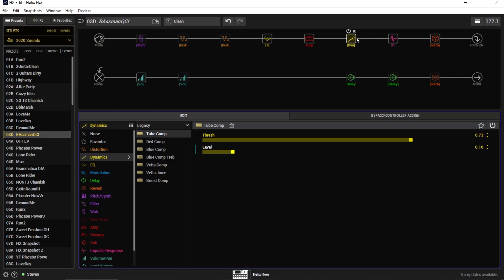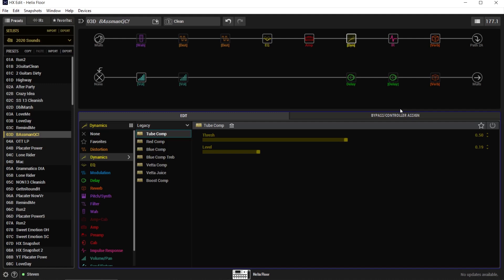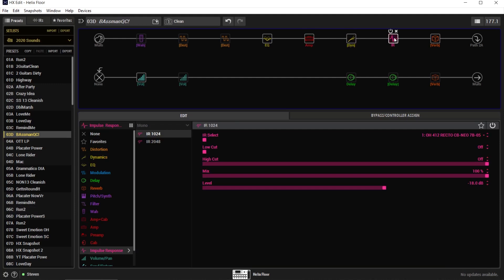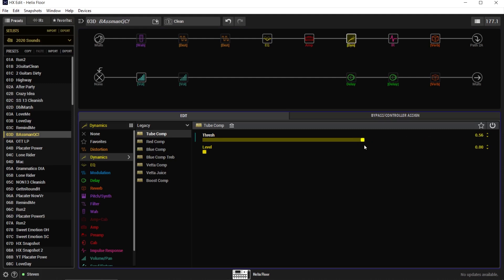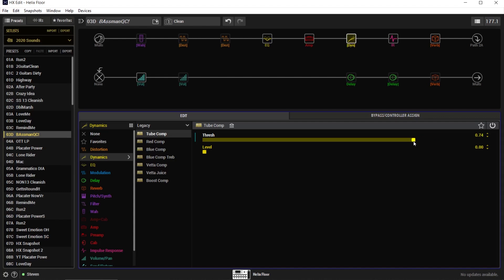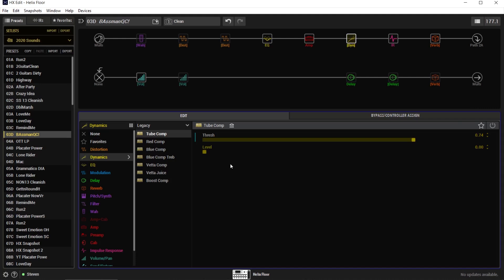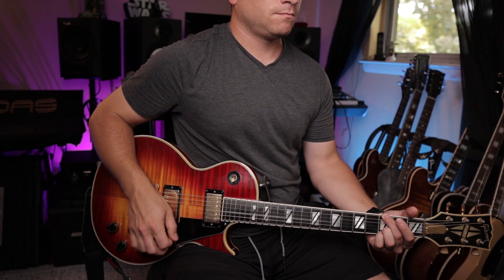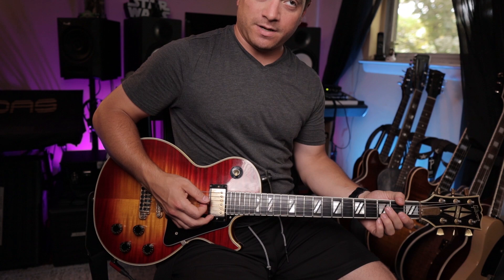How I Make the Line 6 Helix Feel like a Real Amp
Here is a new tip that I use when I want the Helix to feel more like a real tube amp. This isn't something I do in every preset, but if I ever feel like something needs a little bit of a better feel, this is my go to process.